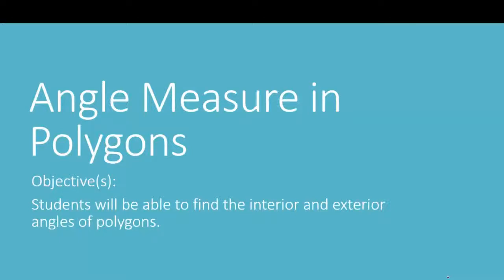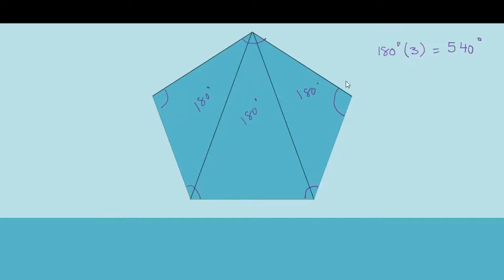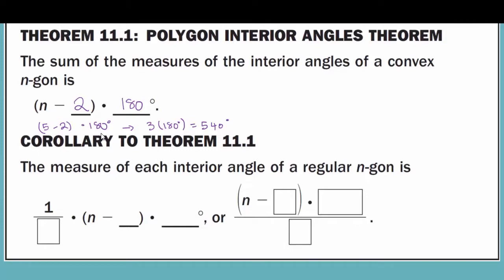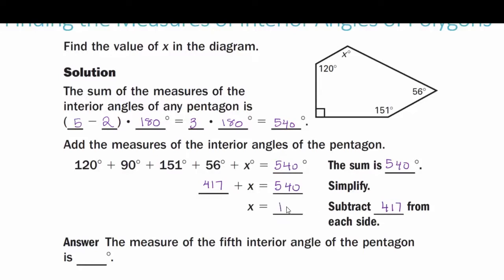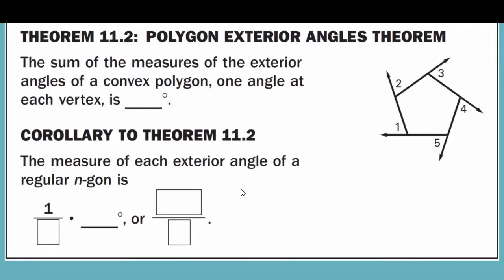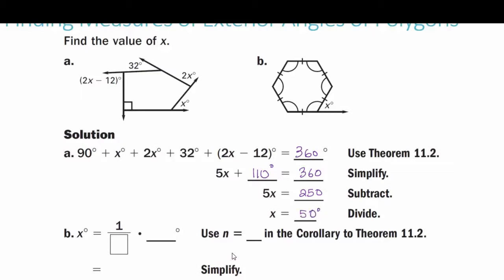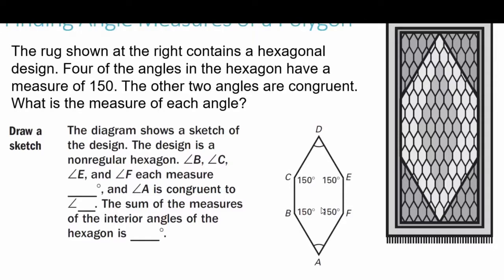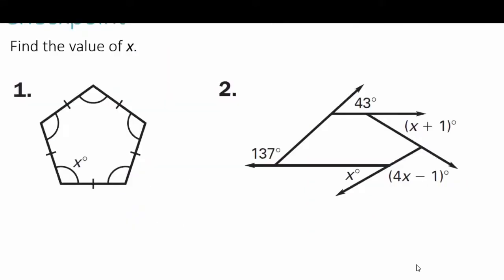Angle Measures of Polygons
Objective(s):
Students will be able to find the interior and exterior angles of polygons.